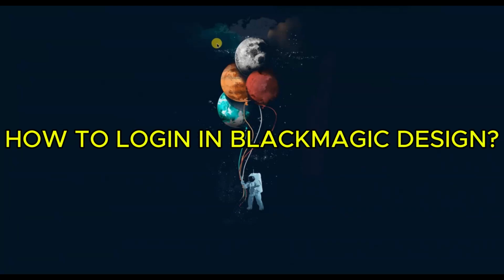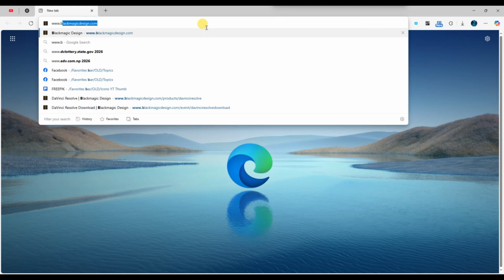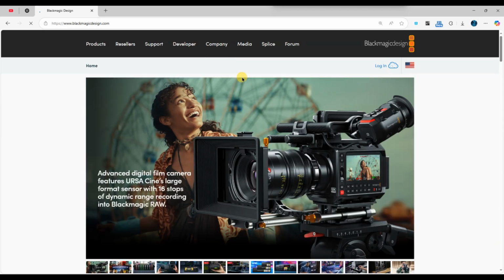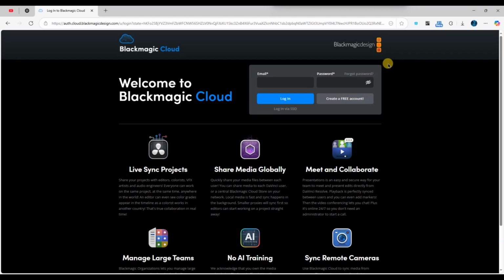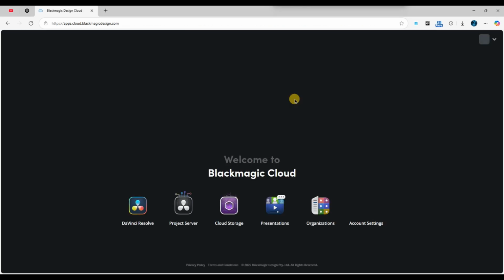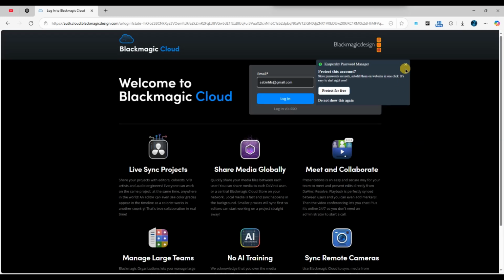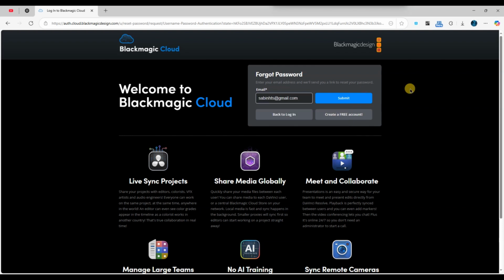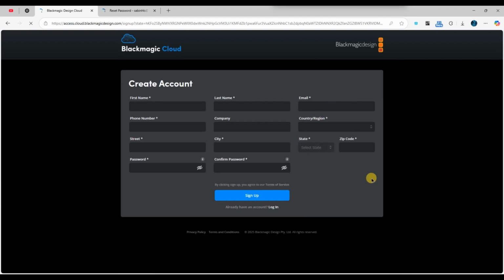How to Login Blackmagic Design Account 2025?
Are you trying to figure out how to log in to your Blackmagic Design account? In this step-by-step tutorial, we’ll show you exactly how to account log in in Blackmagic Design, the official platform where you can access powerful tools like DaVinci Resolve, Fusion, and other pro editing software. Whether you're downloading DaVinci Resolve or managing your user profile, this guide will walk you through the login process clearly and easily.

You'll learn how to visit the Blackmagic Design website, find the login section, enter your credentials, and recover your password if needed. If you don’t have an account yet, we’ll also guide you on how to create a new one quickly. This is the perfect tutorial for beginners looking to access DaVinci Resolve or other Blackmagic Design products.

If you found this video helpful, don’t forget to like, share, and subscribe for more tech tips, and make sure to tap the notification bell so you never miss an update!